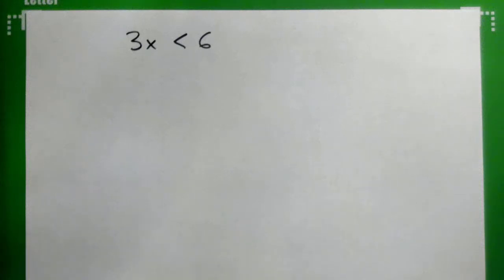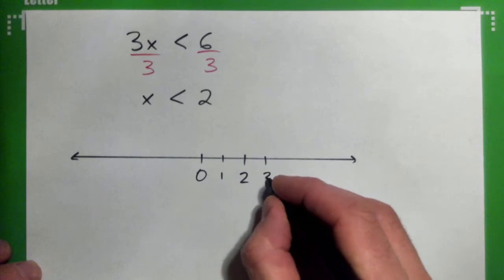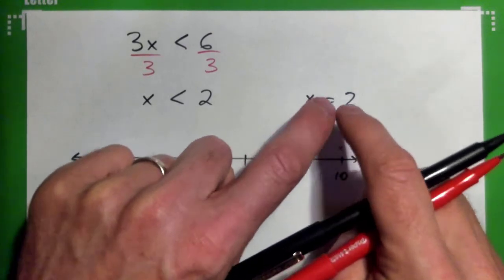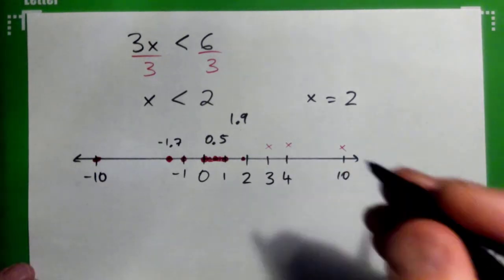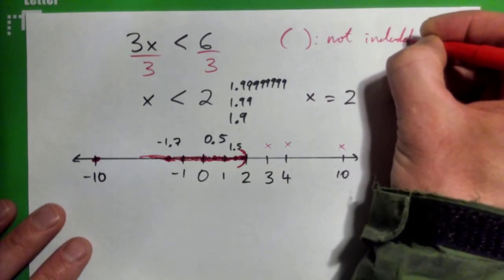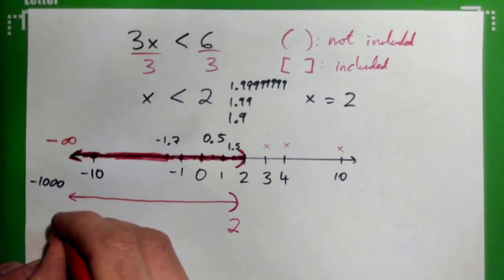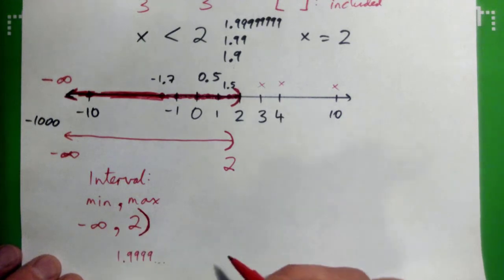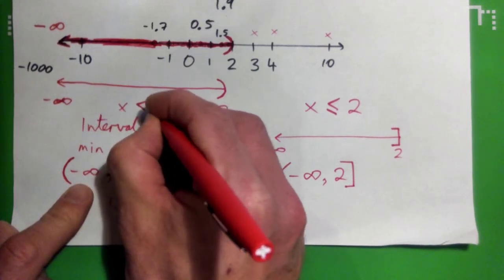Solve the Inequality and give your answer as a Graph and Interval